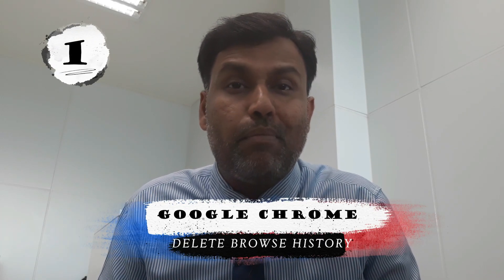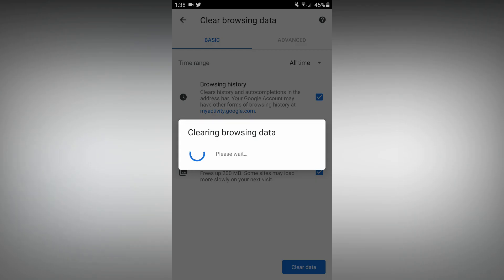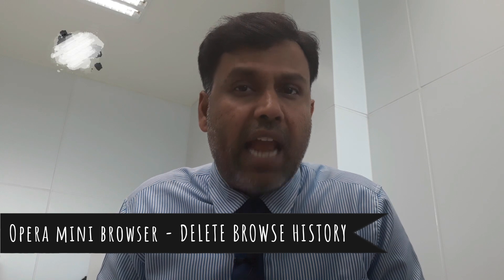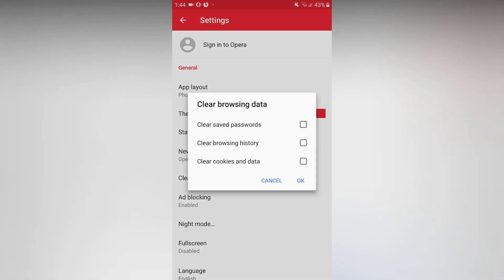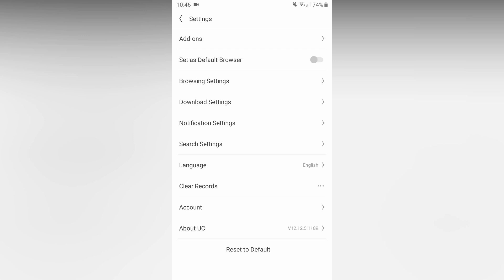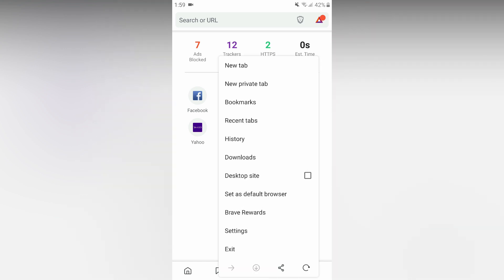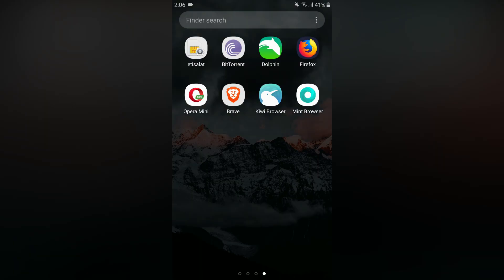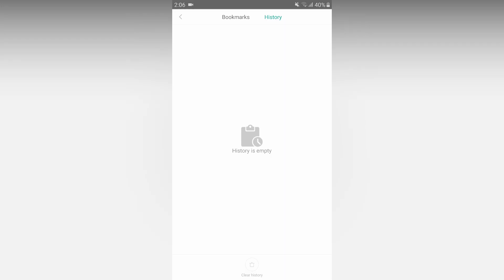How To Delete Browse History 2019🔥🔥🔥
In this video, you can watch about clearing browsing history on your mobile phone. Keep watching this video until the end.